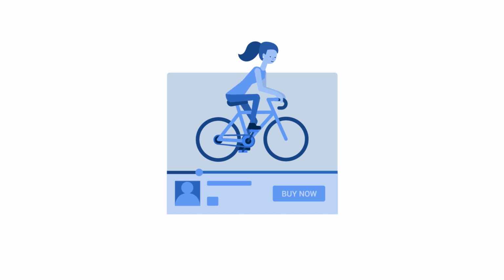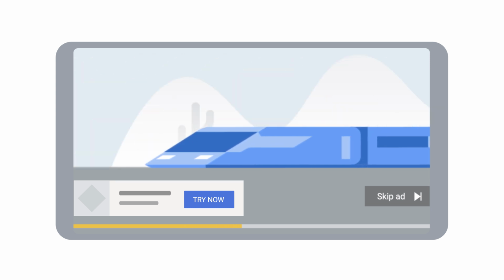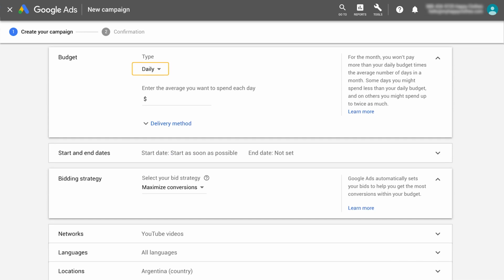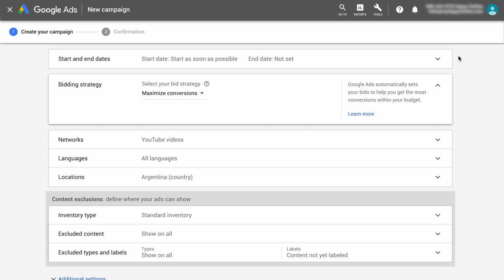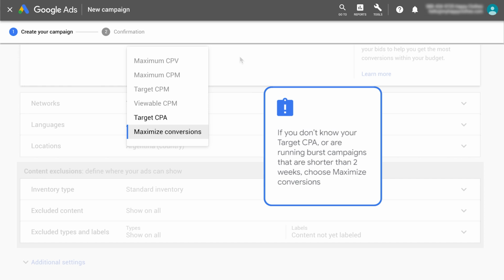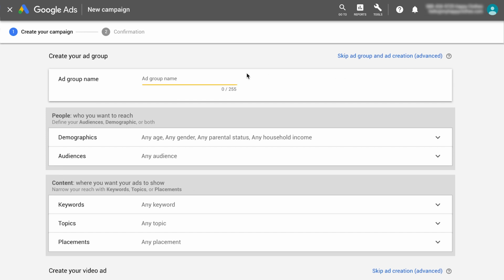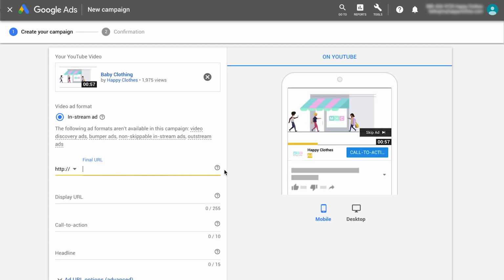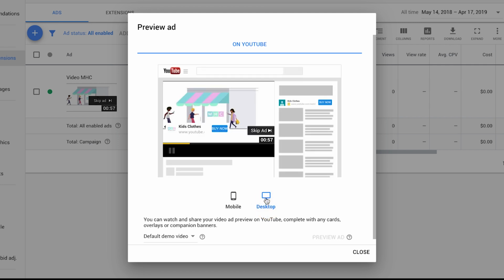GoogleAdsTutorials Tạo Chiến Dịch TrueView cho Hành Động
GoogleAdsTutorials Các chiến dịch TrueView cho hành động giúp tăng số lượng khách hàng tiềm năng và lượt chuyển đổi. Bạn hãy tìm hiểu cách tạo chiến dịch TrueView cho hành động, cách chọn chiến lược đặt giá thầu phù hợp và cách tạo quảng cáo TrueView cho hành động nhé.

✰ CÁC LINK QUAN TRỌNG ✰